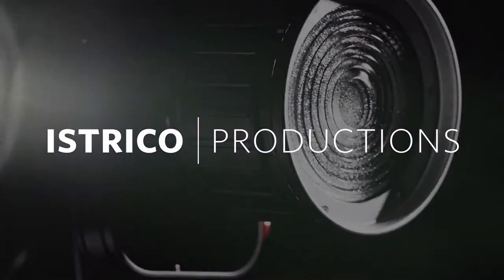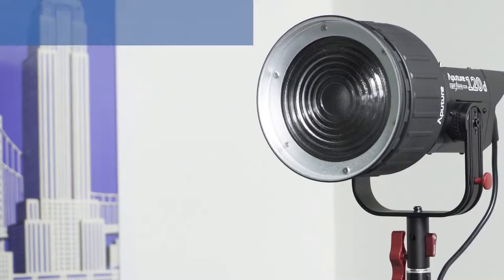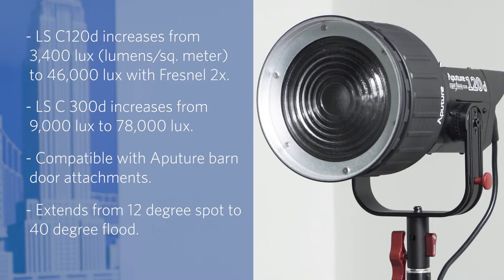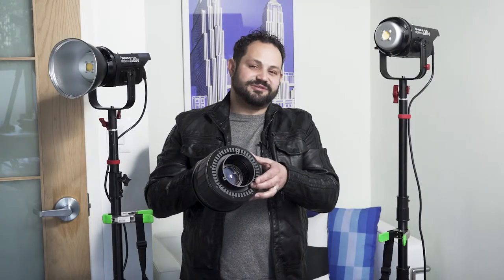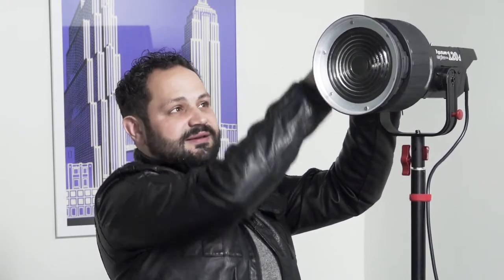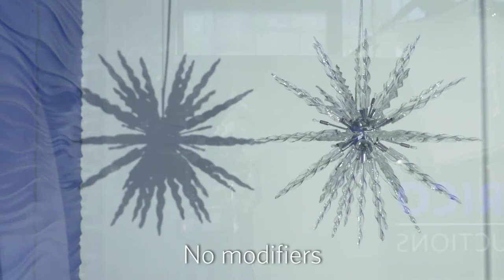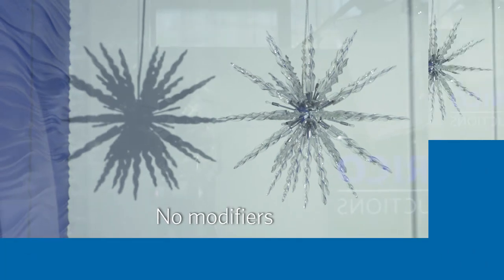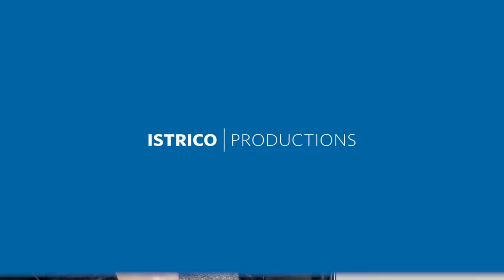Istrico Presents: Aputure Fresnel 2x Review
A quick review of our new Aputure Fresnel 2x mounted on an Aputure 120D